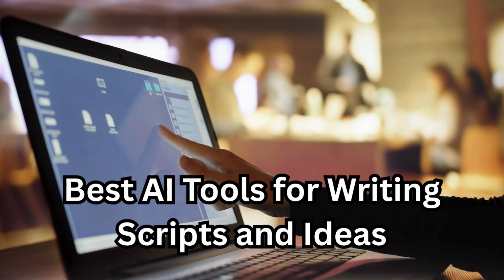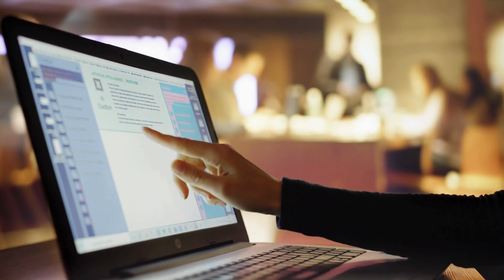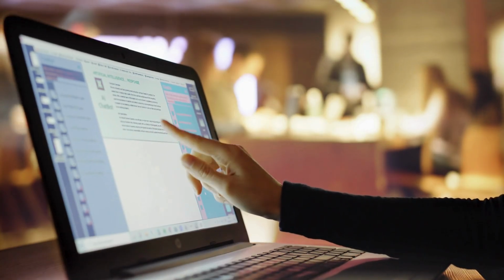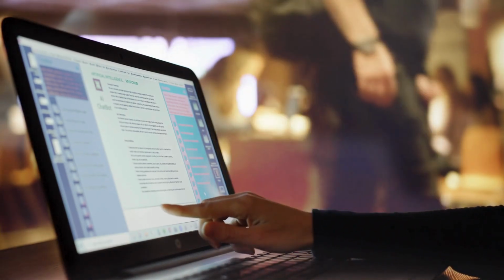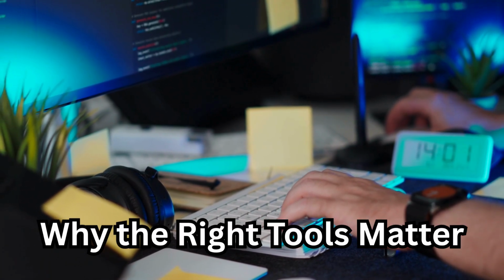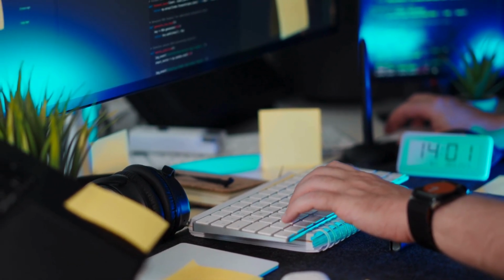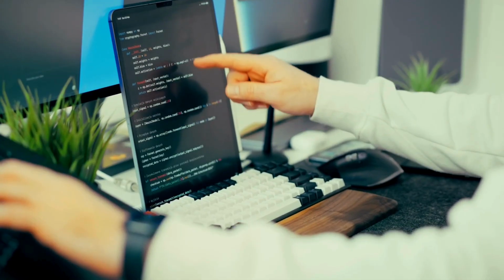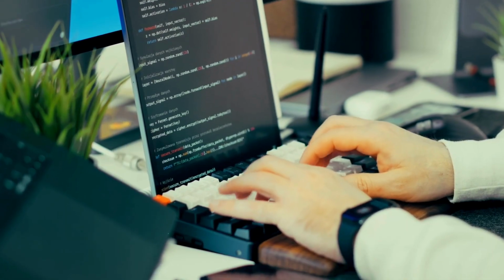BEST AI TOOLS FOR WRITING SCRIPTS AND IDEAS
The right AI tools can dramatically speed up brainstorming, scripting, and turning rough ideas into usable content — helping creators move from blank page to polished output faster.
In this video, we focus on a practical content creation workflow that helps you generate ideas, outline scripts, expand concepts, and stay consistent from one project to the next. Whether you’re planning short-form content, longer videos, or everyday creative work, this approach is designed to make the process smoother and more efficient.